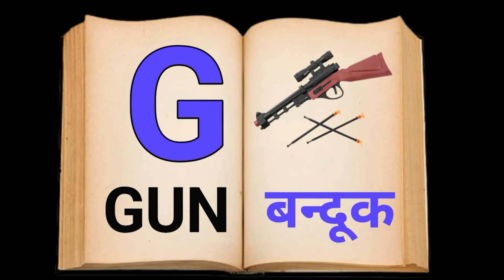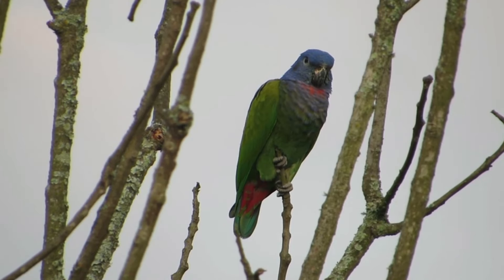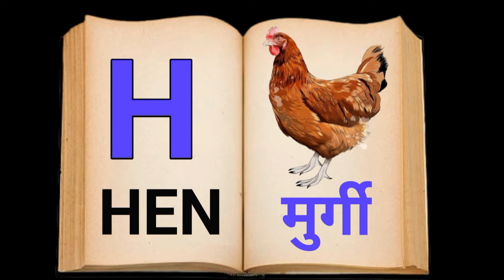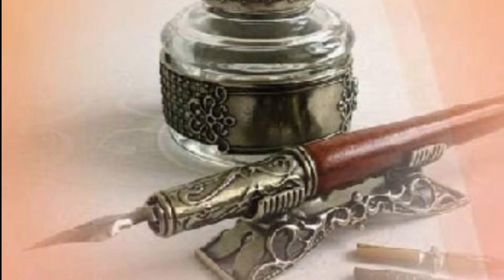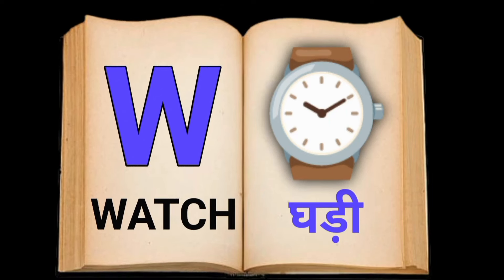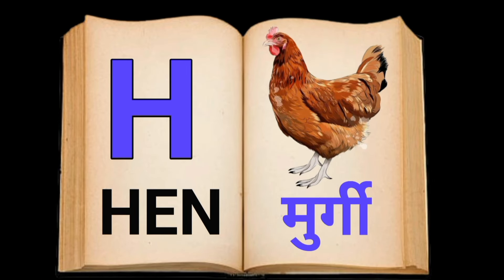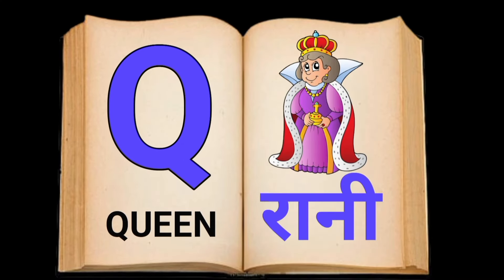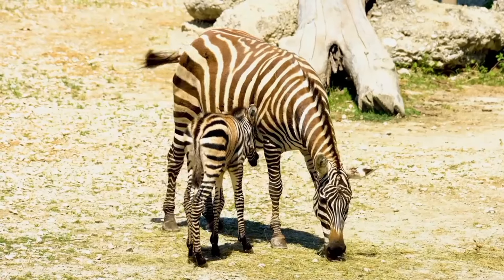English alphabet |Learn Alphabet A to Z|ABC Preschool Book Learning A for APPLE Phonetics